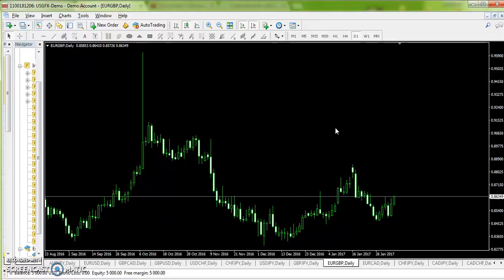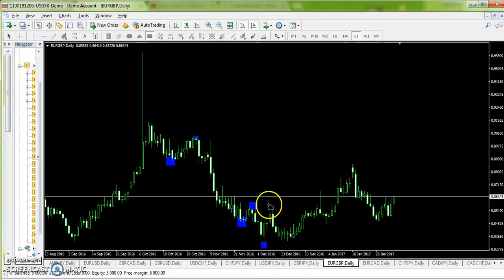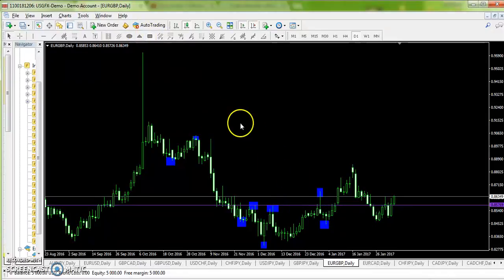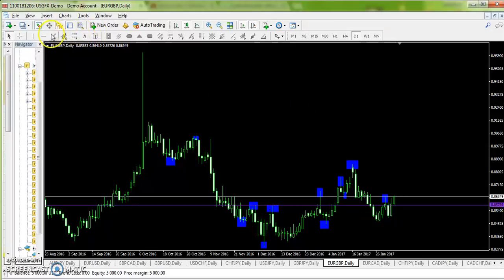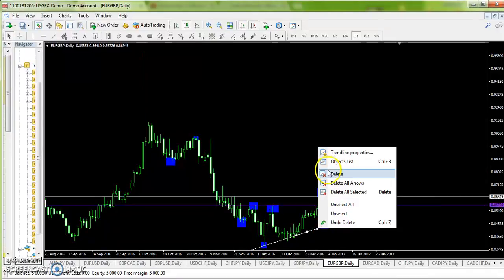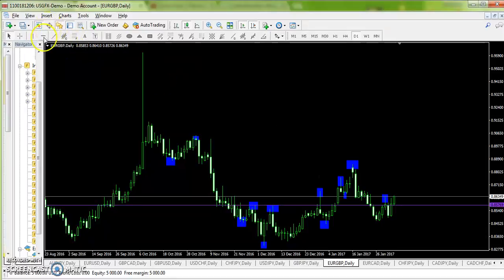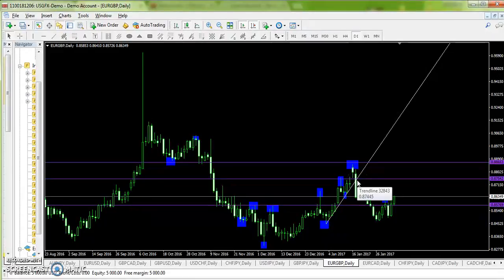eurgbp view from 6th of feb; 17 on ward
Trendey set up for monthly projection and outlook ; ideally it should be on daily chart and in your portfolio for at least a month in order to get the authenticity of this setup